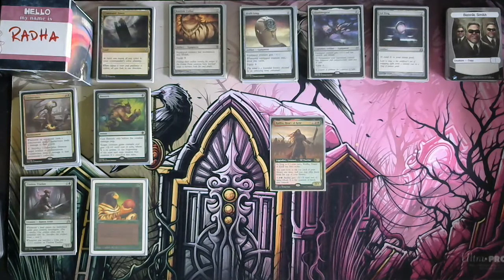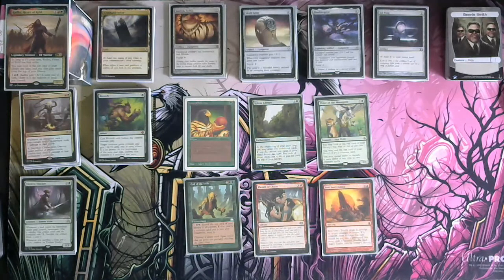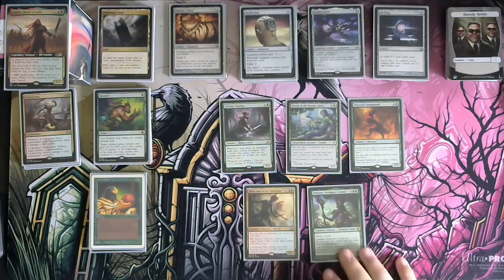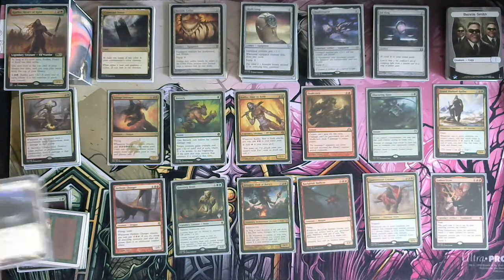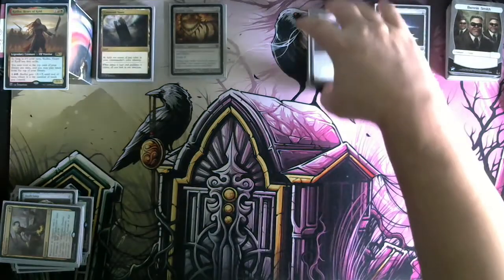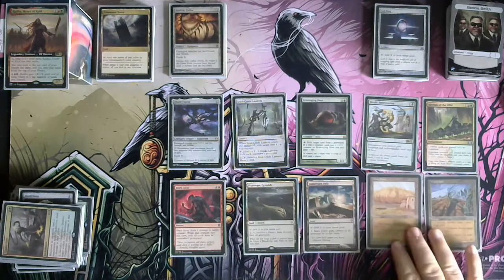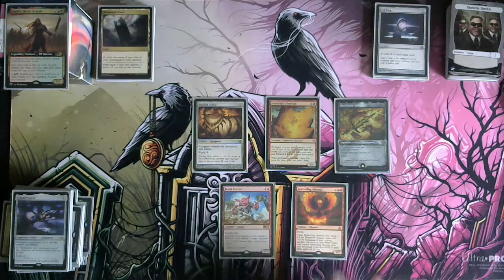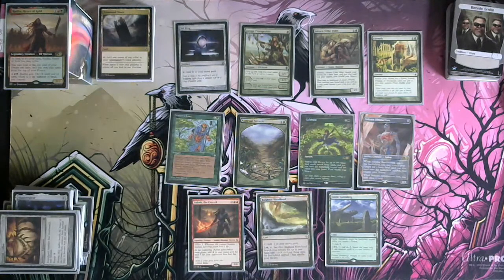COMMANDER DECK TECH! Radha, Heart of Keld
Third time's the charm for the newest version of the legendary Radha! Grind value and deal HUGE damage to your opponents when you attack!

If you're looking for Commander stuff, you've come to the right place! I've been writing professionally about CMDR for over 12 years.